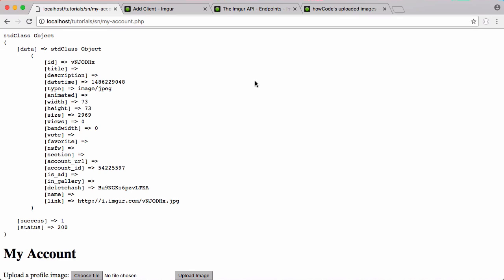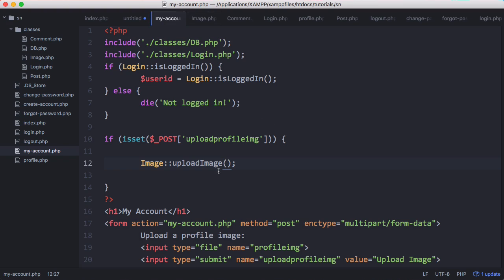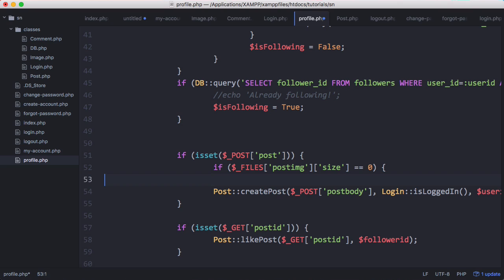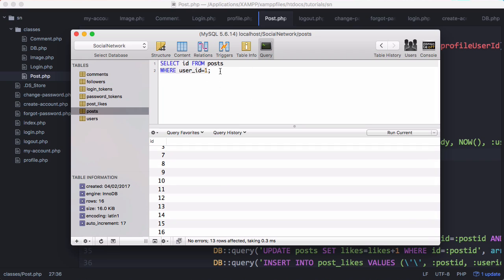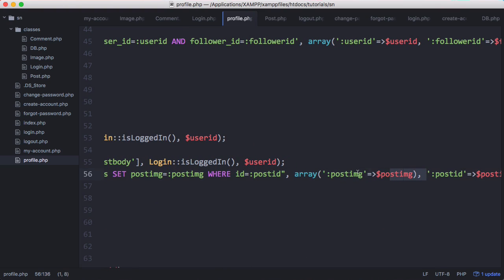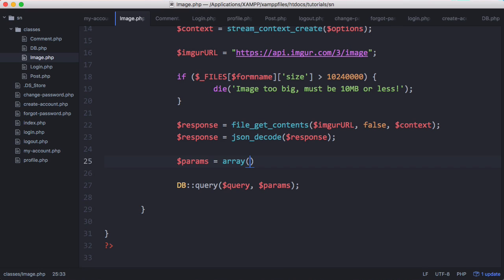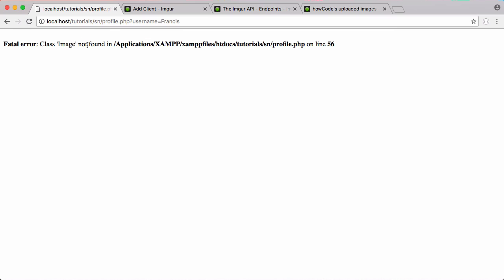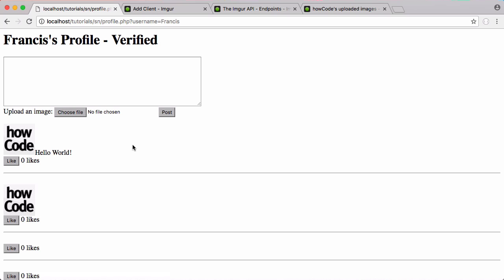New Social Network - Part 22 - Posting Pictures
In this video we'll learn how to post pictures as well as text from our profile pages.

We'll also allow the user to caption their images with the text from the post.